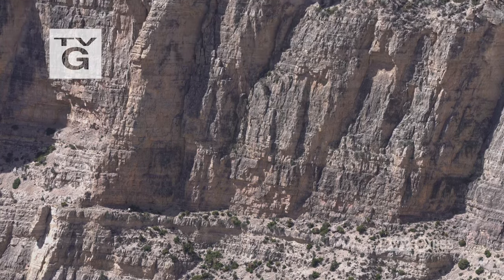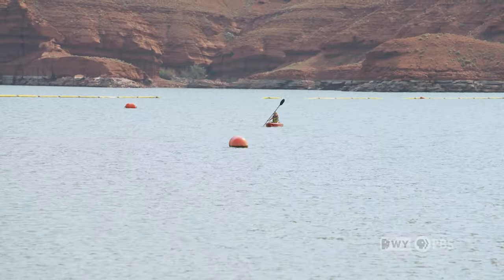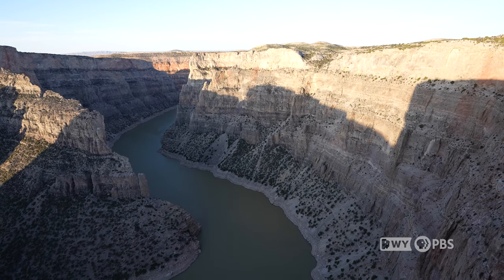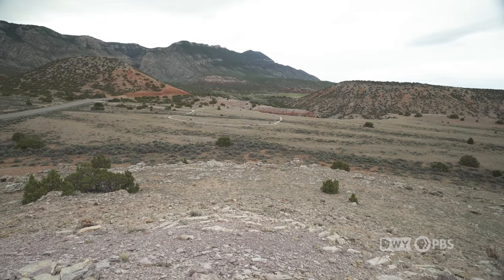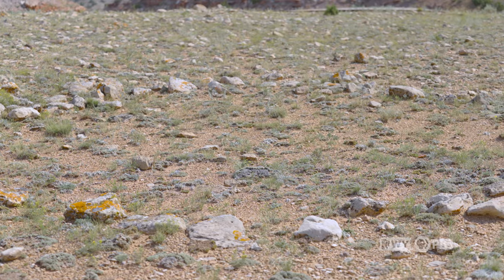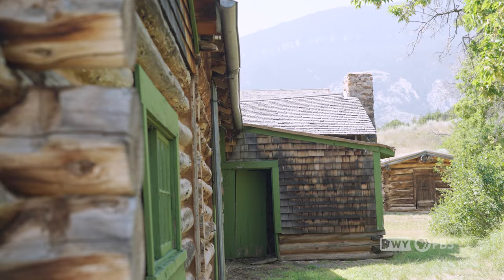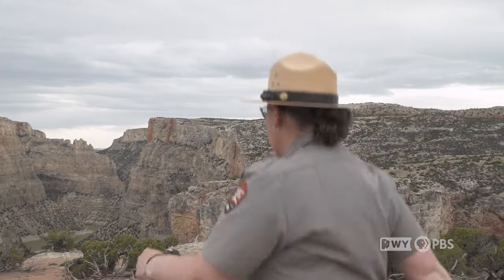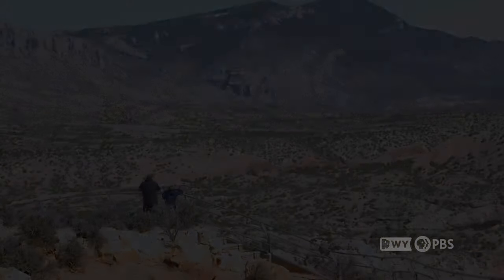This breathtaking canyon is a historical treasure trove.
Accessed from its southern entrance outside of Lovell, WY, Bighorn Canyon's rim offers grand views and historical insights into the area. Learn about the geology, human history, and iconic viewpoints on this tour of the park.

Wyoming PBS videos are used in classrooms across the country.  Comments inappropriate for a classroom are blocked.